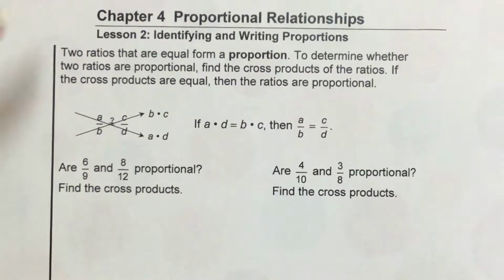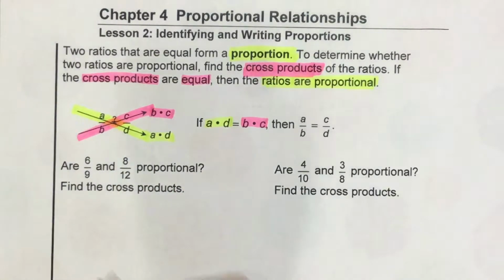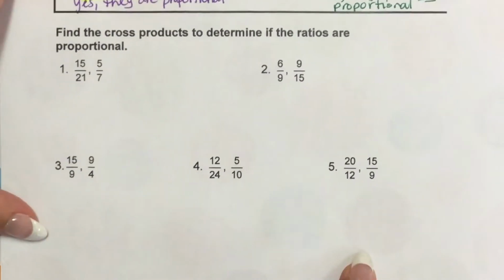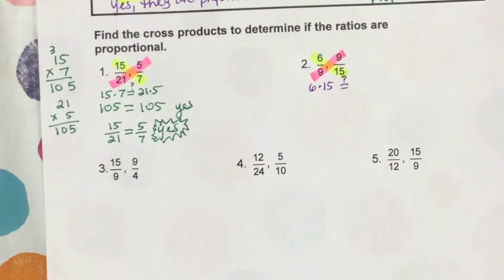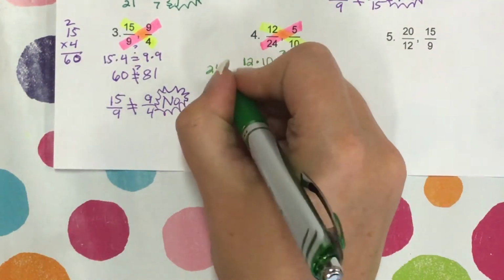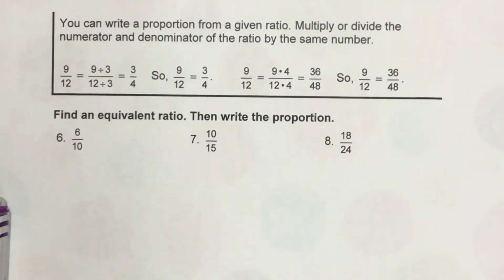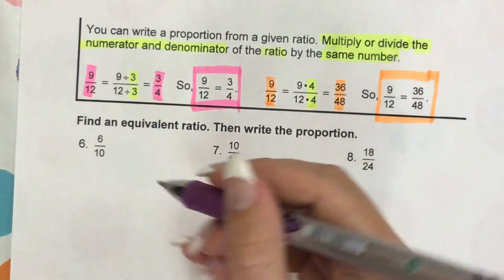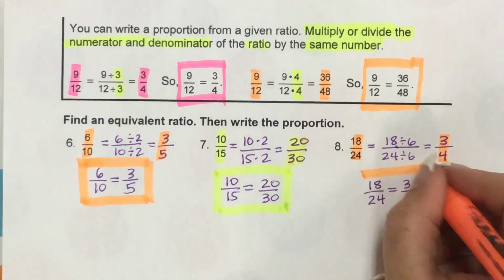4.2 Identifying and Writing Proportions